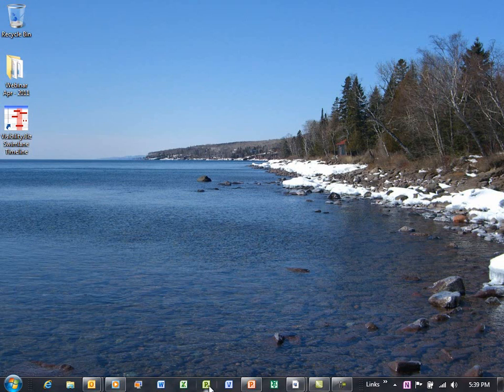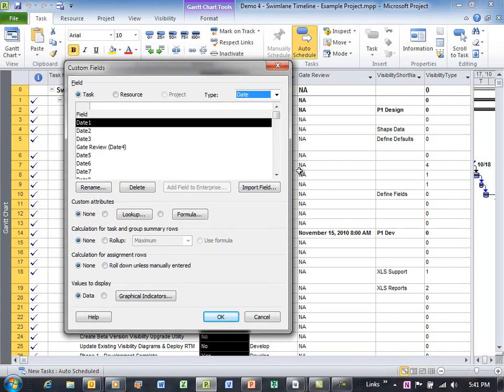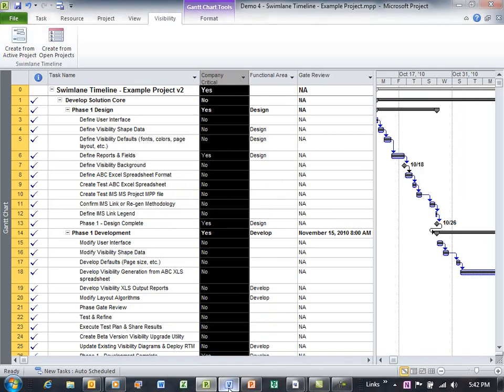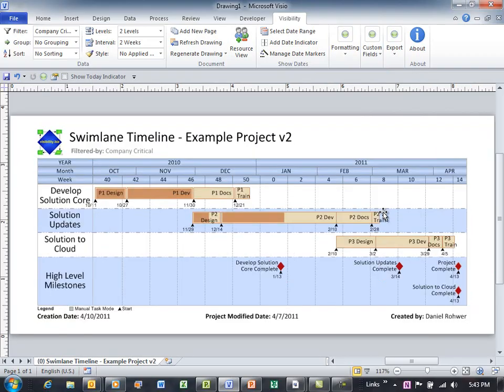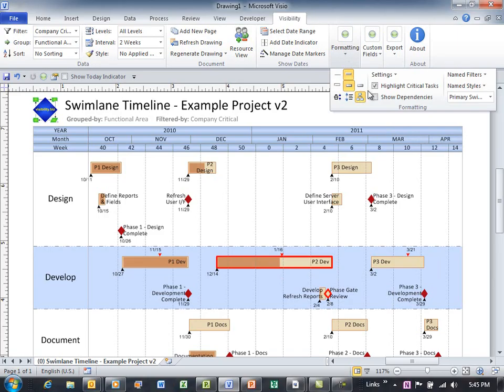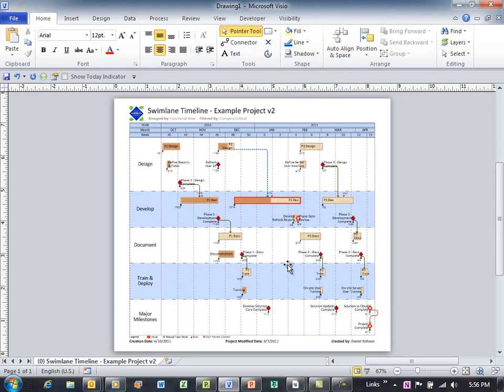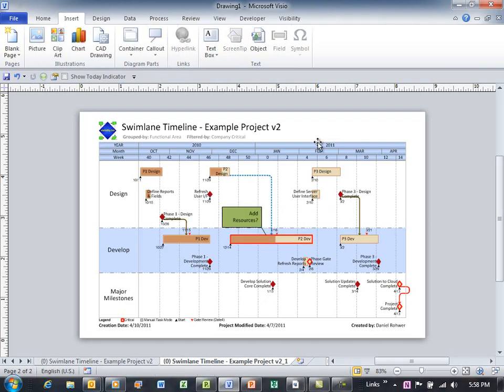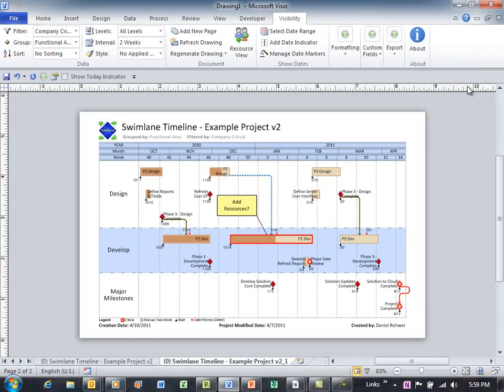Swimlane Timeline Webcast April 2011 - part 5 of 7 (MPP and WORD).wmv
This is a demonstration of the Swimlane Timeline working with a MS Project MPP source file that was part of the 60 minute Live Meeting Swimlane Timeline webcast presentation that took place on April 8, 2011.  The MPP file contains custom task fields that are used in the Swimlane Timeline application for Filtering, Grouping and Sorting tasks.  The resultant Swimlane Timeline diagram is saved to a WORD document.